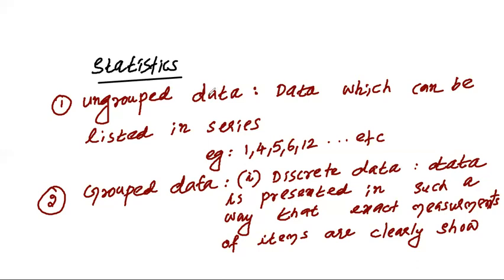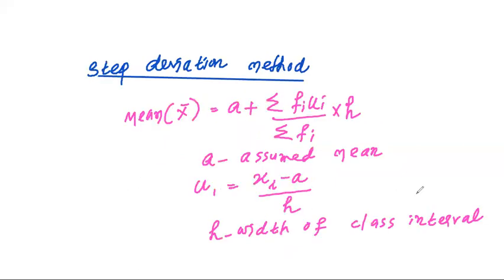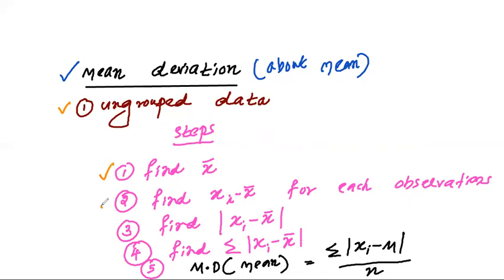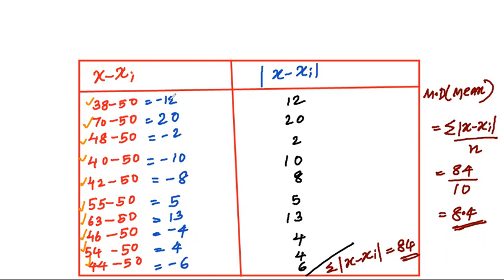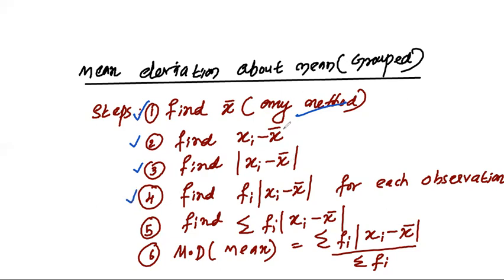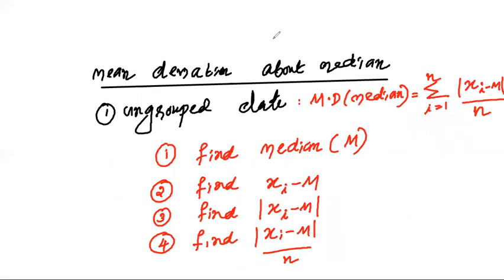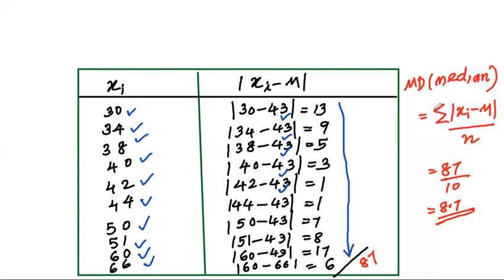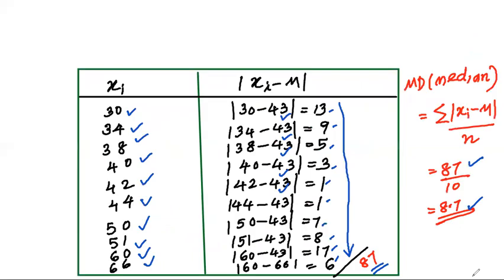statistics part -1